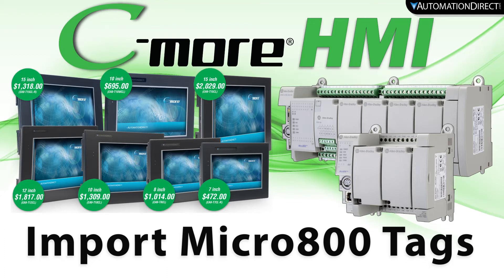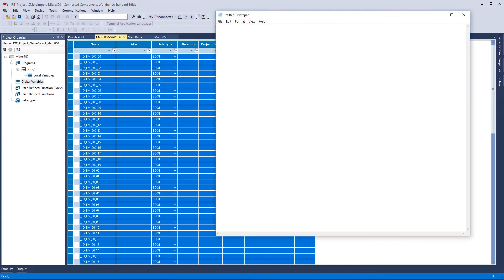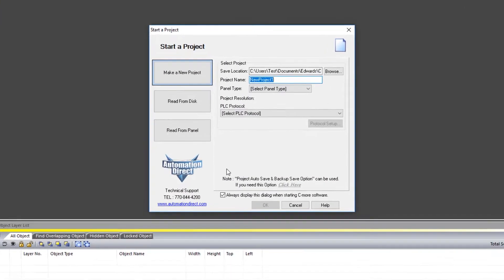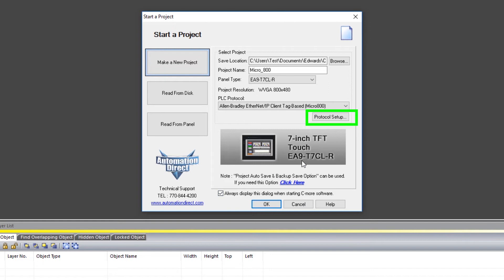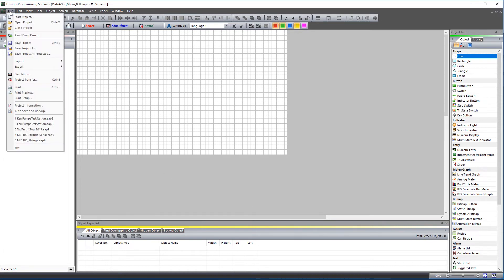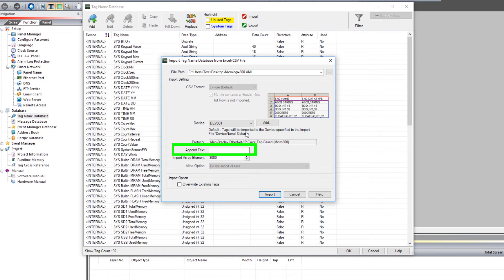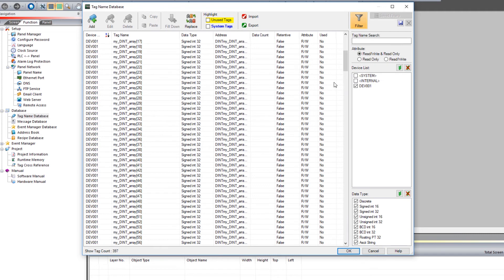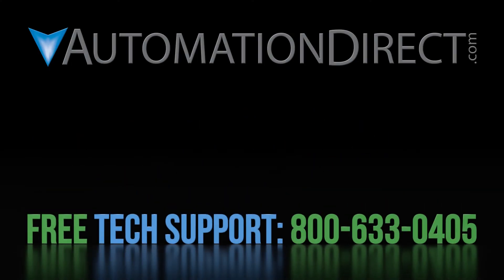C-more HMI Setup: Import Micro800 PLC Tags at AutomationDirect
In this video, it is detailed how to quickly import your Micro800 PLC project tags, from your CCW Programming software, into your C-more HMI Touch panel.

Related AutomationDirect.com part numbers: EA9-T6CL-R, EA9-T6CL, EA9-T8CL, EA9-T10WCL, EA9-T12CL, EA9-T15CL-R, EA9-T15CL, EA9-PGMSW